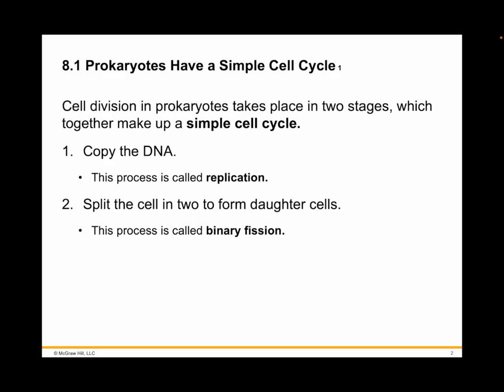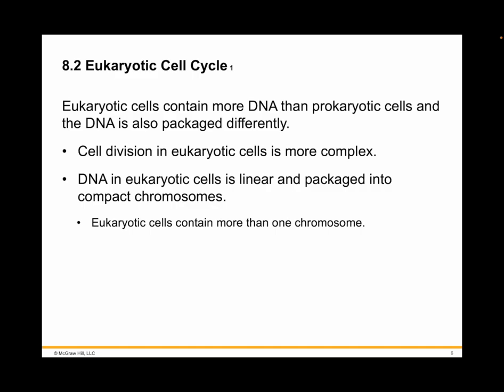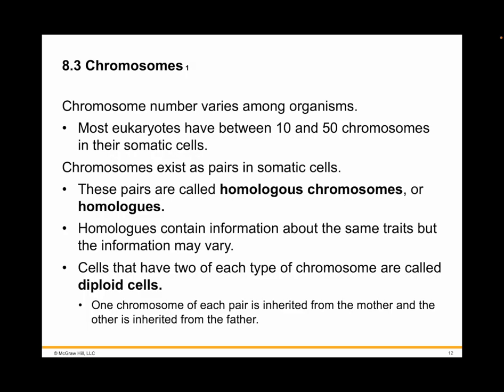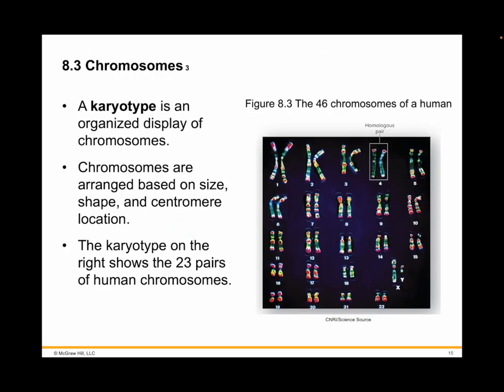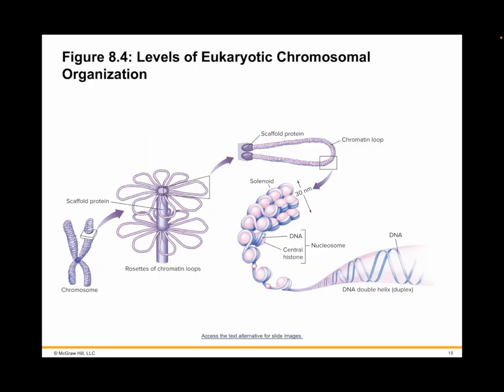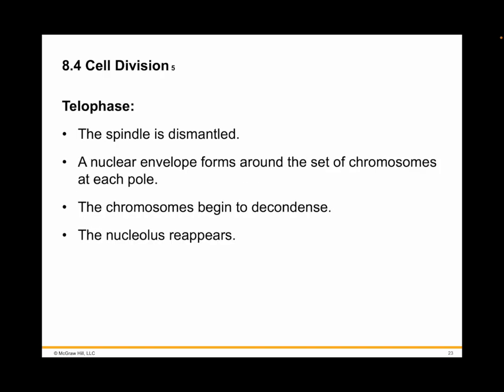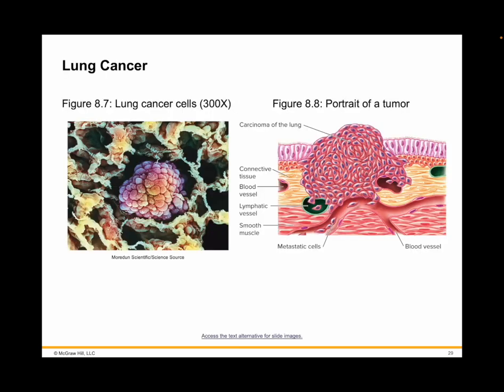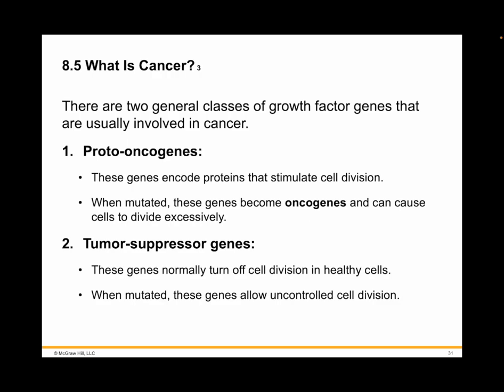BIO 101 - Chapter 8 - Mitosis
Introduction to Biology I - Chapter 8 - Mitosis Lecture Overview